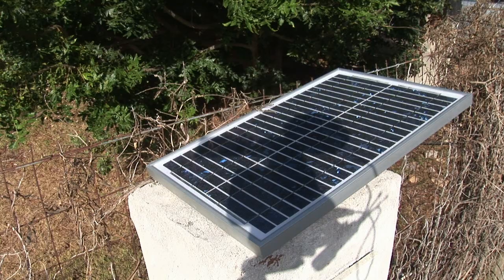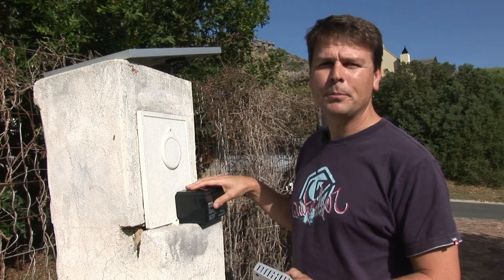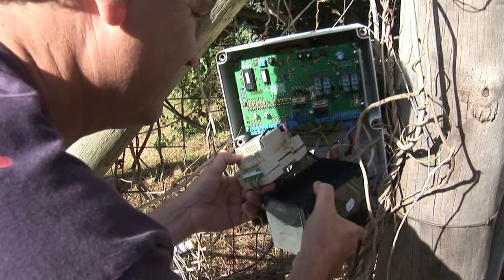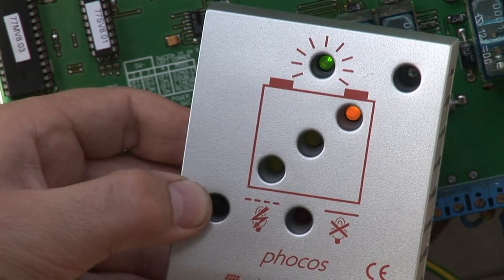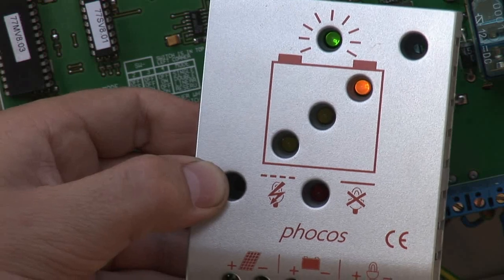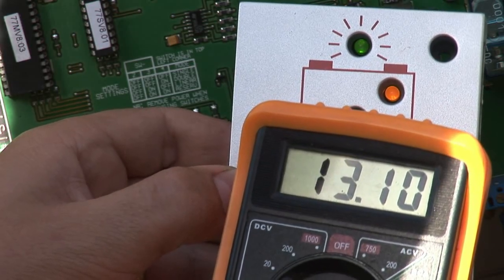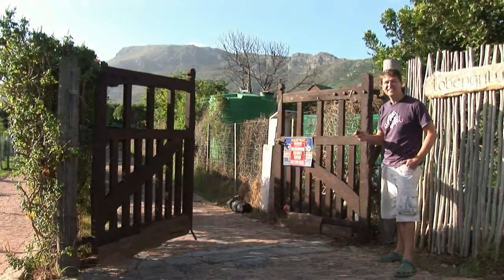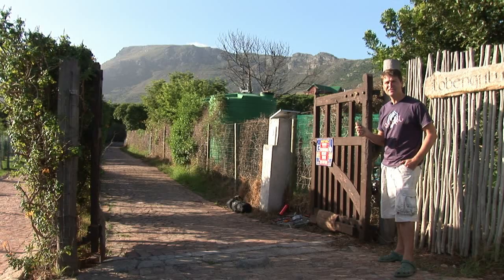DIY Solar Powered Automatic Gate Opener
I Installed a 25 Watt solar panel and Phocos Solar Controller to my automatic gate opener and completely took it off the grid!